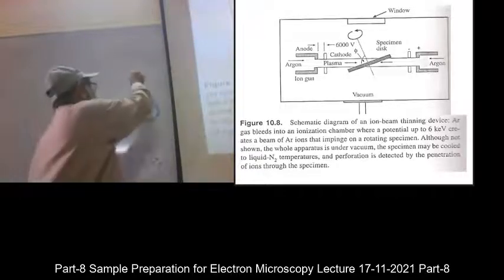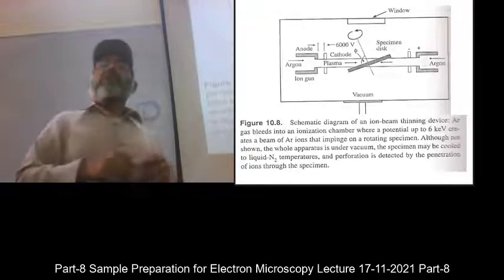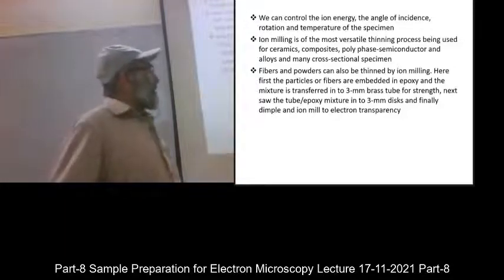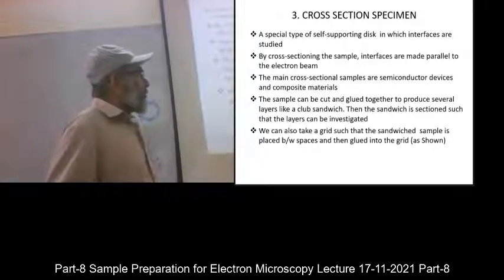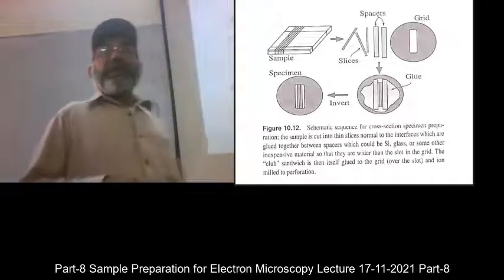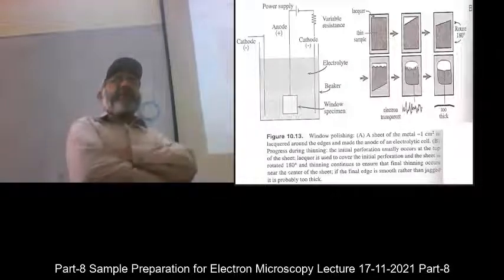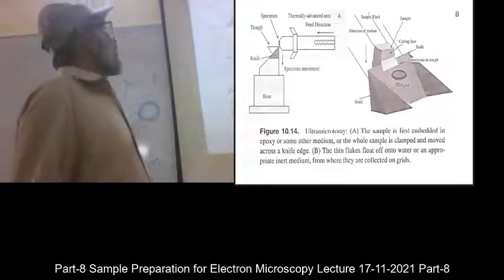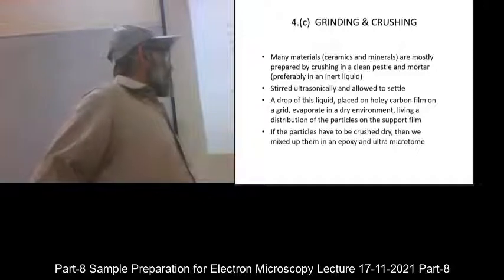Part 8 Sample Preparation for Electron Microscopy Lecture 17 11 2021 Part 8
Part 8 Complicated Sample Preparation for Electron Microscopy Lecture 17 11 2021 Part 8